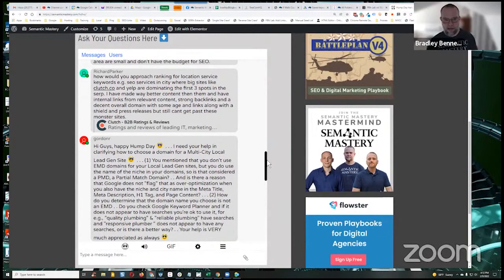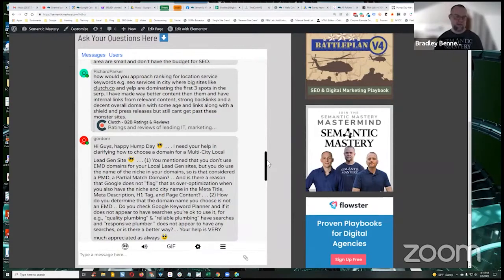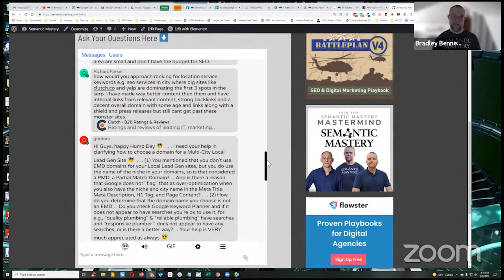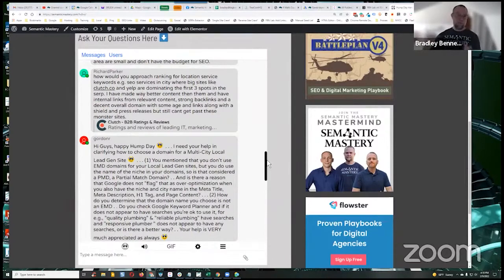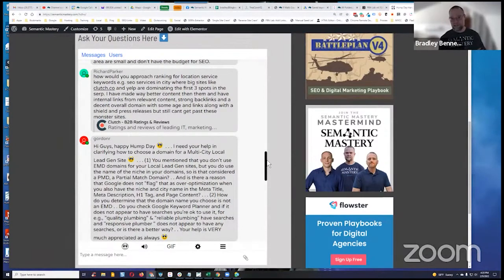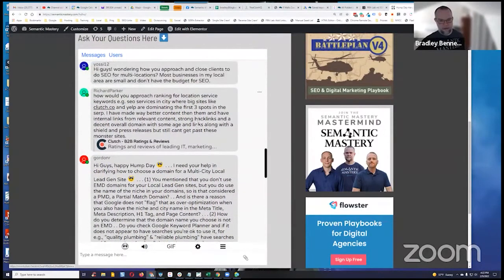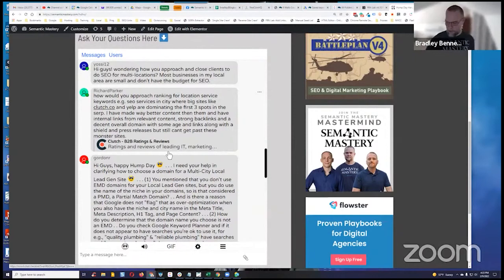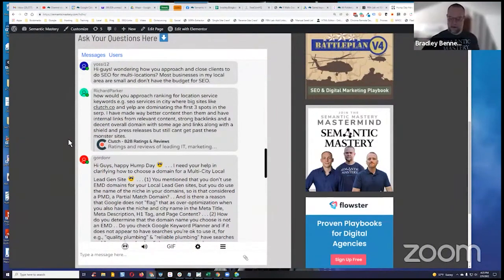How Do You Rank For Location Service Keywords That Are Dominated By Authority Sites?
You may think that ranking for keywords dominated by authority sites can be impossible, but we’ve got some good news for you…

Is it difficult? It can be.

But it’s not impossible :)

Bradley has been working on this and if you’re part of the MasterMIND you might have seen him talk about this very topic.

What he has found is that having a relevant backlink profile can help you outrank these sites. Pay attention to the “relevant” part - that is very important.

And this not only works for the tree service industry that Bradley specializes in but for many other industries as well.

In episode 378 of Semantic Mastery's weekly Hump Day Hangouts one viewer asked how to rank for location service keywords that are dominated by authority sites.

The exact question was:

how would you approach ranking for location service keywords e.g. seo services in city where big sites like clutch.co and yelp are dominating the first 3 spots in the serp. I have made way better content then them and have internal links from relevant content, strong backlinks and a decent overall domain with some age and links along with a shield and press releases but still cant get past these monster sites.